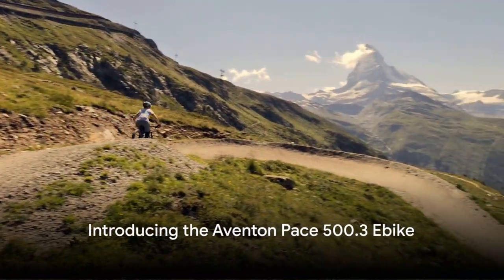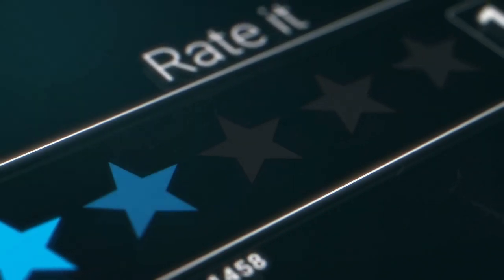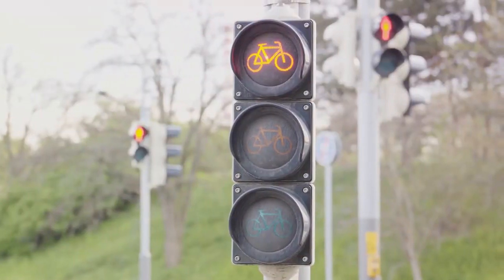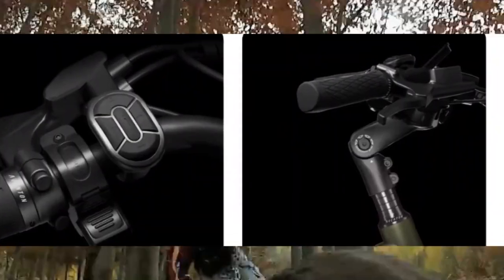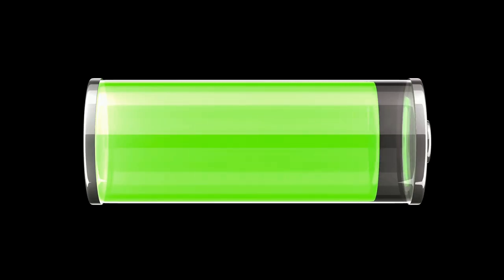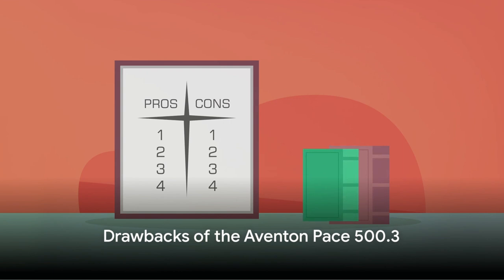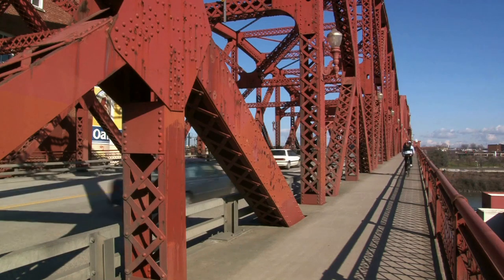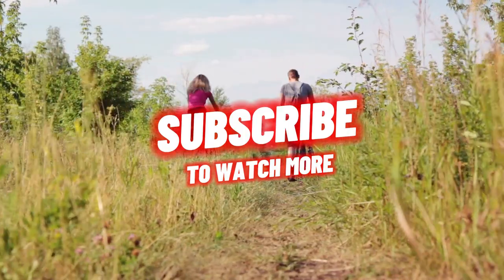Aventon Electric Bike Pace 500.3 - Best Ebike For Cruising?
👉Learn more or get the detailed specs for this ebike
We will cover the Pros and Cons of this ebike and by the time you done watching you will know if the Pace 500.3 Ebike is your next ride or not?

**Pros**
1. **Powerful Motor:** The Pace 500.3 features a robust 500W motor, providing ample power for cruising and tackling inclines with ease.

2. **High Speed:** With a top speed of 28 mph, this ebike allows for swift travel, making it suitable for commuting or leisurely rides.

3. **Long Range:** The bike offers an impressive range of up to 60 miles on a single charge, allowing for extended journeys without the need for frequent recharging.

4. **Intuitive Torque Sensor:** The torque sensor amplifies pedaling efforts, providing a natural riding experience while conserving battery life and extending range.

5. **Comfortable Riding Position:** The upright cruiser frame, cushioned saddle, and swept-back handlebars ensure a comfortable riding position, reducing strain on the rider during longer rides.

6. **Integrated Lights with Turn Signal Functionality:** Integrated front and rear lights, along with turn signal functionality, enhance visibility and safety on the road, especially in low-light conditions.

7. **Adjustable Stem:** The adjustable stem allows riders to customize the handlebar position for optimal comfort, accommodating a variety of preferences and body types.

8. **Puncture-Resistant Tires:** The bike comes equipped with puncture-resistant tires, providing added durability and reliability on various road surfaces.

9. **Water-Resistant Design:** Built to the IPX4 water-resistant standard, the bike can withstand water splashes and light rain, ensuring durability and longevity in different weather conditions.

10. **Safety Certified:** The Pace 500.3 is safety certified in accordance with UL 2849, providing assurance of its compliance with industry standards.

**Cons:**

1. **Weight:** The bike may be heavy, potentially making it challenging to pedal if the battery runs out of charge or for situations where manual pedaling is required.

2. **Limited Color Choices:** The Pace 500.3 may lack a variety of color choices, limiting customization options for potential buyers.

3. **Pricey:** The bike's premium features and performance come at a higher price point, which may be a deterrent for budget-conscious consumers.

OUTLINE:

00:00 Introducing the Pace 500.3 Ebike
00:25 Features of the Pace 500.3
00:51 Comfort and Design
01:10 Durability and Connectivity
01:28 Specifications and Performance
01:50 Drawbacks of the Pace 500.3
02:16 Conclusion

👀 RadRover 6 Plus Electric Fat Tire Bike...